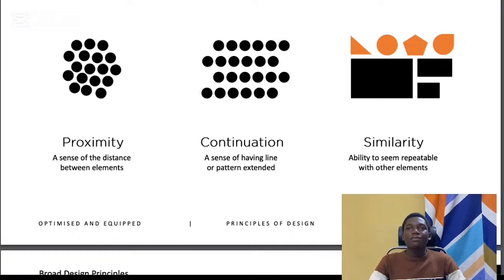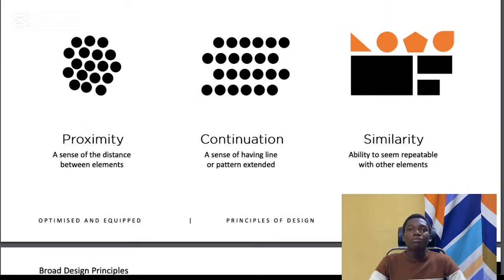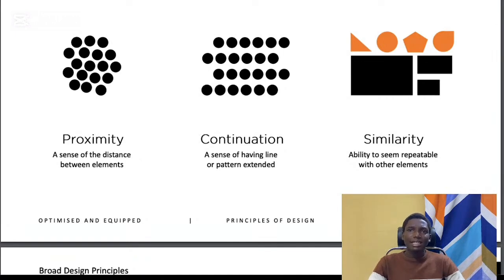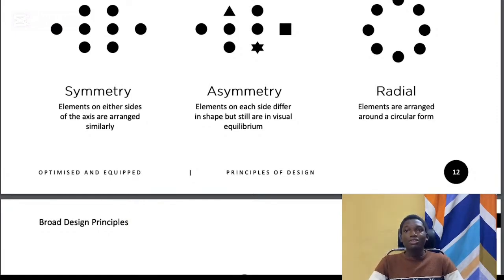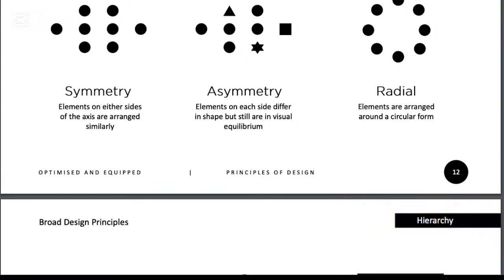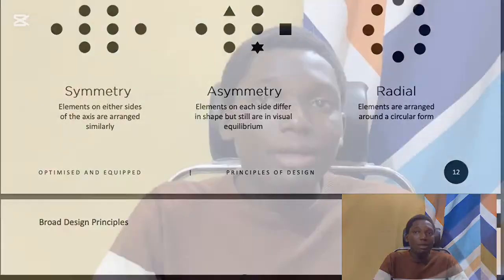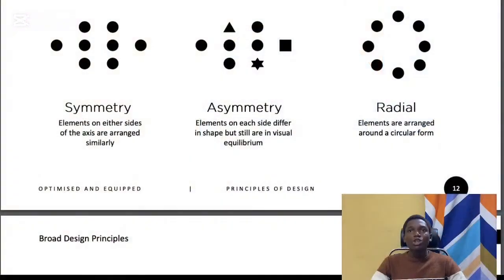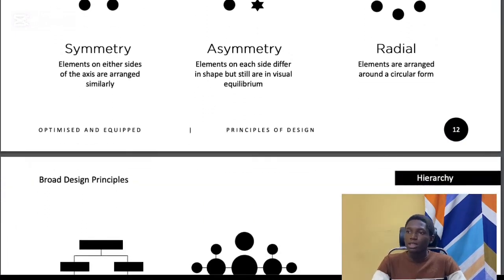Become a Designer Part 3 (Learn Design Principle)